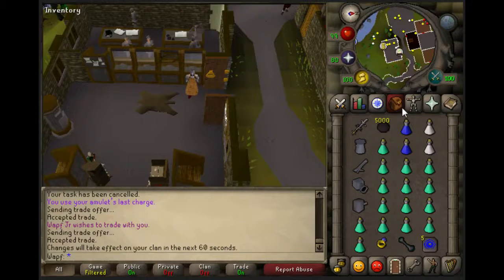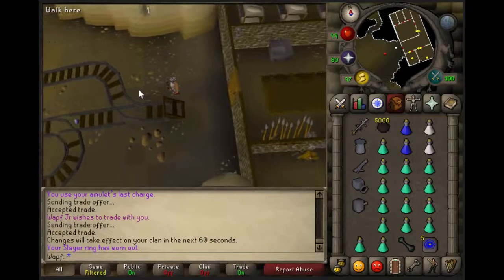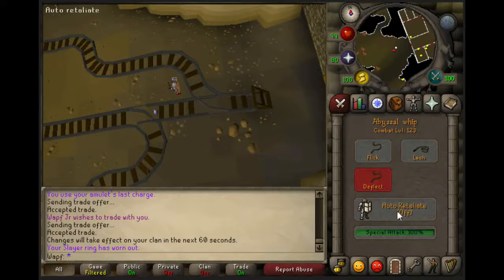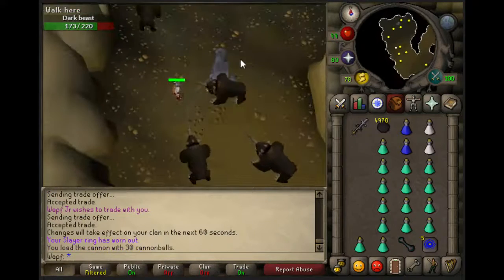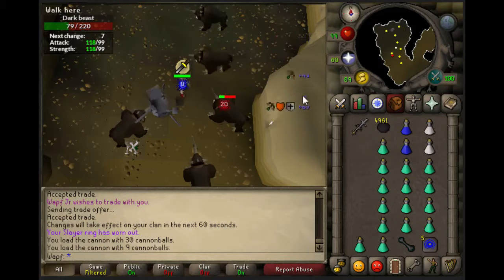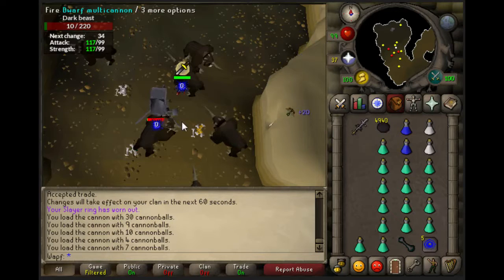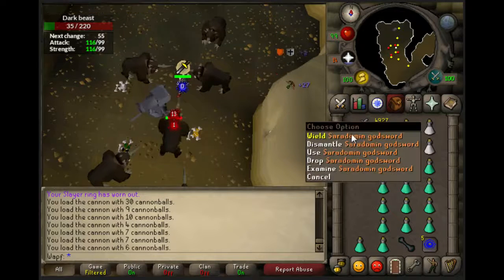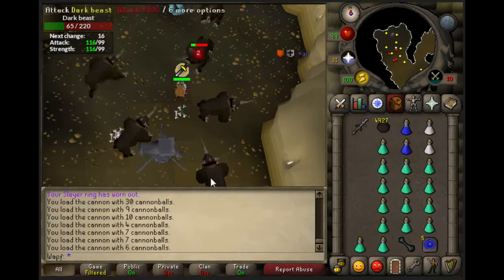OSRS Power Slaying Guide - Dark Beasts